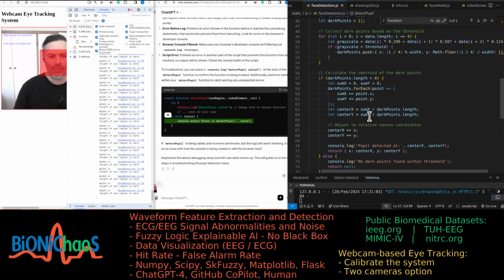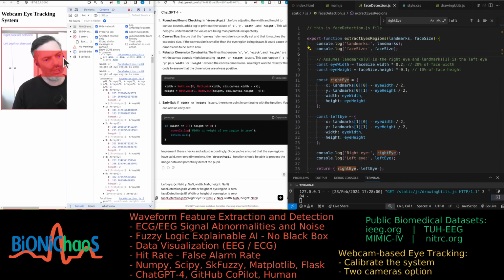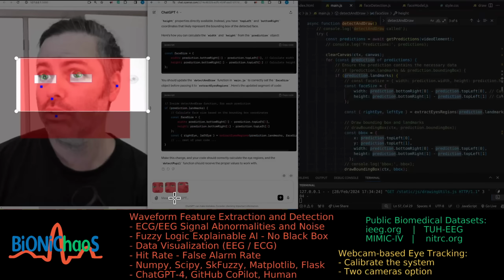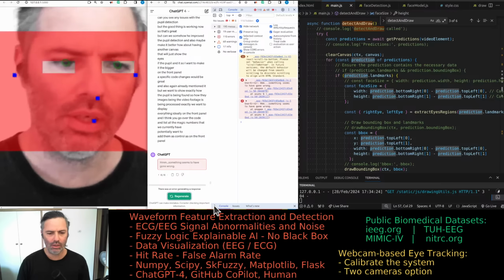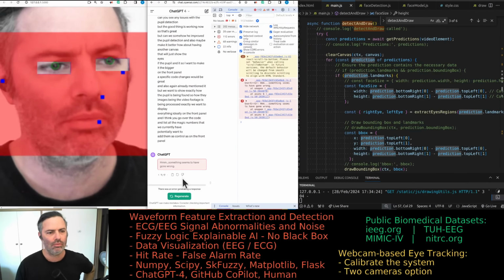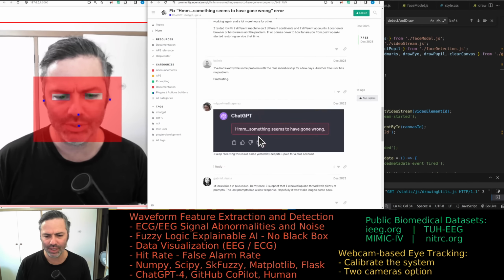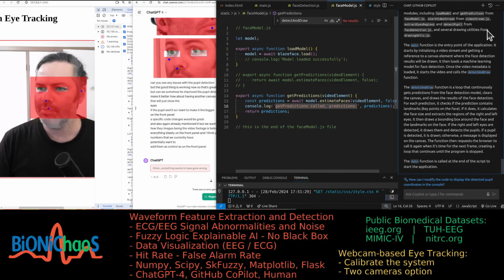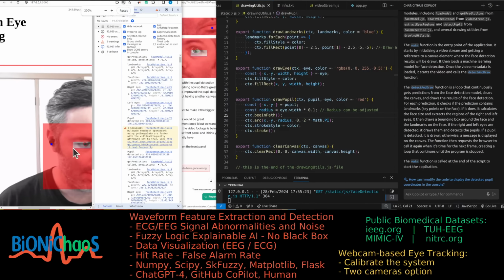Biomedical Data Tools: Live Development Session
Tune in for a dynamic live stream on biomedical data exploration. We deep dive into EEG/ECG and other biosignals analysis. Join in as we develop Eye Trackers using webcams, turn EEG and hand gestures into 'music', challenge bots with EEG/ECG detection games and more. Engage in vibrant discussions. Ideal for experts, students, and biocurious minds!

Corrent topics:
Waveform Feature Extraction and Detection
- ECG/EEG Signal Abnormalities and Noise
- Fuzzy Logic Explainable AI - No Black Box
- Data Visualization (EEG / ECG)
- Hit Rate - False Alarm Rate
- Numpy, Scipy, SkFuzzy, Matplotlib, Flask
- ChatGPT-4, GitHub CoPilot, Human (?)

Webcam-based Eye Tracking System
Calibrate the system by looking and
clicking on designated points